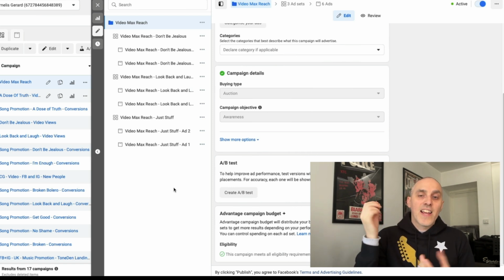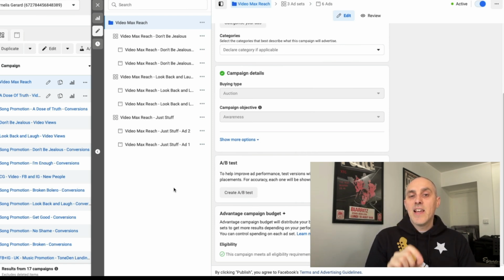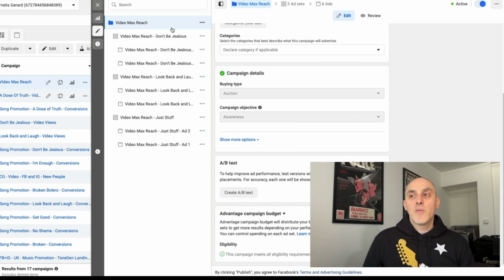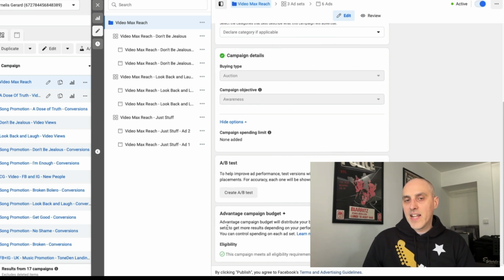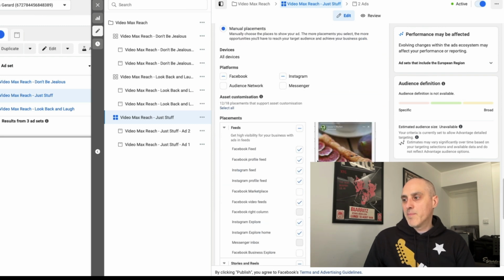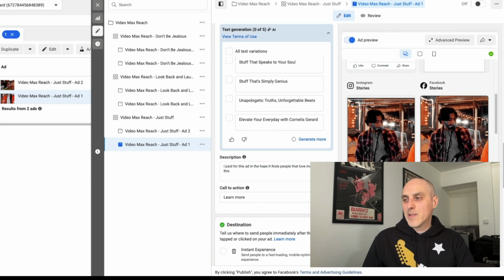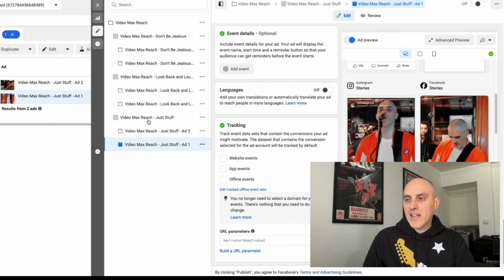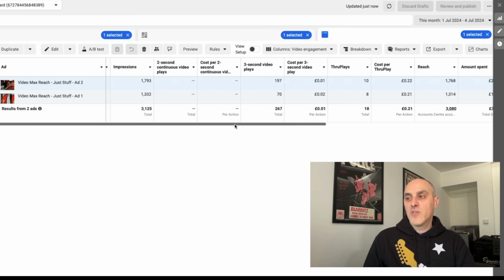Promoting my music with a video ads campaign on FaceBook and Instagram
I splurged $1,539.48 on Facebook Ads to promote my music!

If you’re interested in discussing this topic with other motivated musicians join me in the free YBIAB Mastermind Group

Check out my Brand Discovery System, the course that will show you have to discover your unique artist brand in order to stand out from the crowd and gain new fans easily:

If you're a guitar player and you want to learn music theory in a guitar-centric way then check out my e-book

If you like the look of my Guitar Revolution hoodie you can get your own (or t-shirt) in different colours

00:45 Past experiences with Meta Ads
04:02 Why I’m running ads again
05:02 Which campaign objectives will I use
08:40 The standard marketing funnel
09:45 The campaign setup
15:45 Results so far
18:38 Future plans
20:11 Conclusion